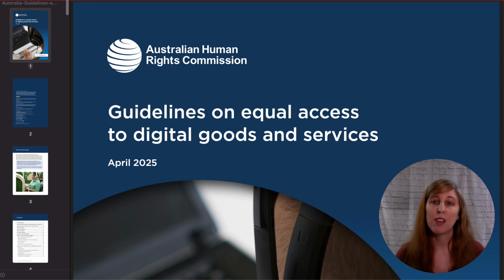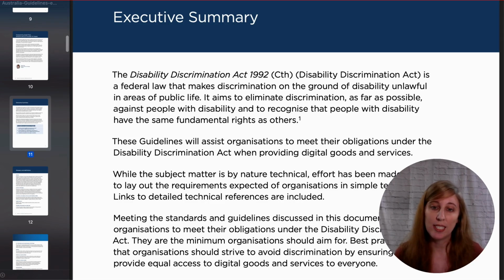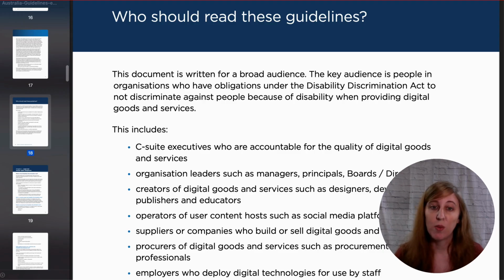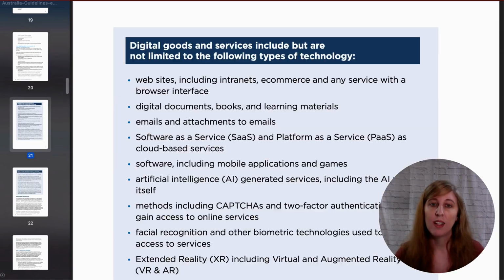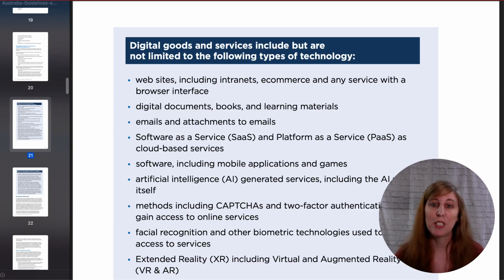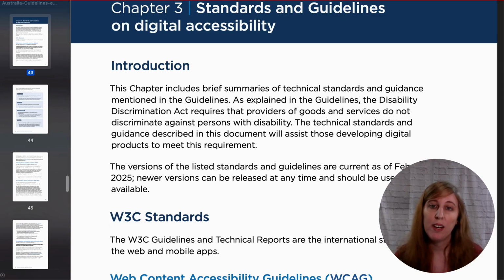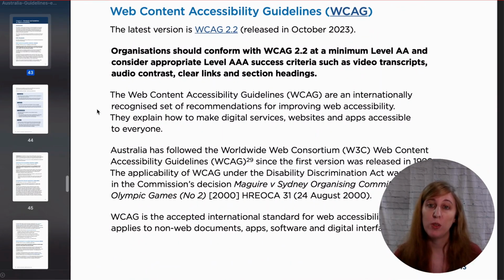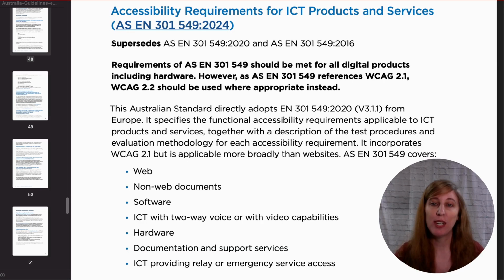Warning: Your Website May Be Illegal in Australia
Big changes just dropped in Australia’s digital accessibility rules - and they affect almost everything online.

In this video, we break down the 2025 updates from the Australian Human Rights Commission and what they mean for your business, your website, and even your email signature.

Under Australia’s Disability Discrimination Act (DDA), you can't discriminate against people with disabilities with regard to goods and services, and now there’s updated guidance on exactly how to stay accessible. Whether you're a developer, marketer, educator, or business owner, this update affects you.

We’ll cover:
- Why WCAG 2.2 is now the new minimum standard.
- How these rules apply to websites, intranets, emails, apps, and more.
- What Australian government procurement means for your accessibility practices.
- How to avoid costly mistakes by meeting the latest accessibility expectations.

If it’s digital, it needs to be accessible. Learn how to protect your business and do the right thing, without getting overwhelmed.

Get a free email to send to your Australian clients and get the transcript

- Explaining & selling web accessibility - what web agencies need to know to sell web accessibility to their clients